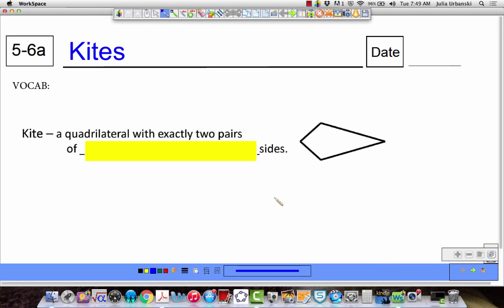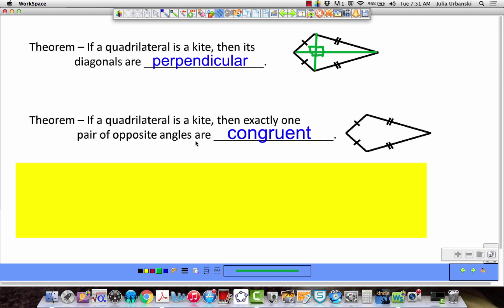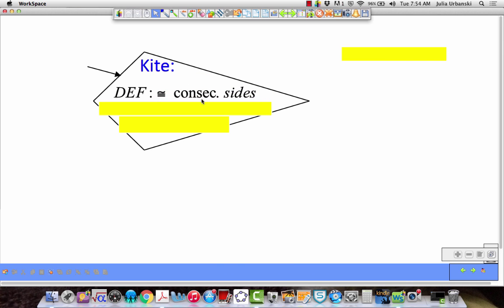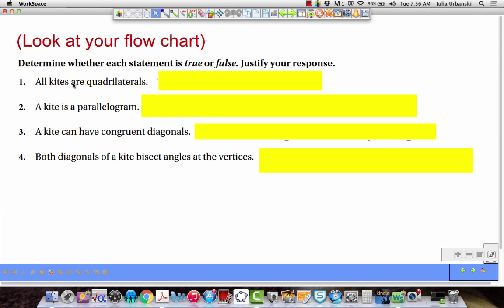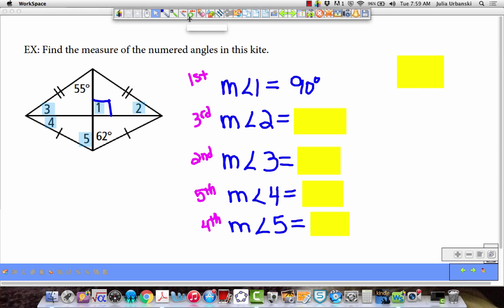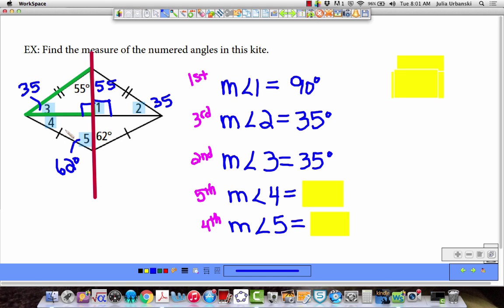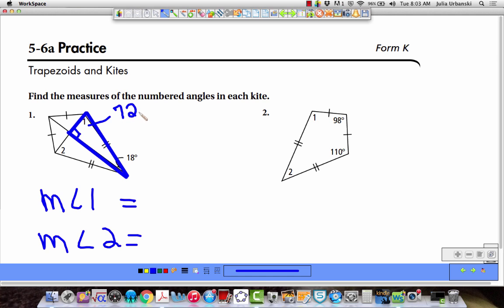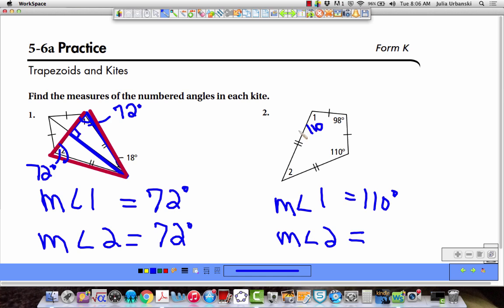M2 5-6a Notes